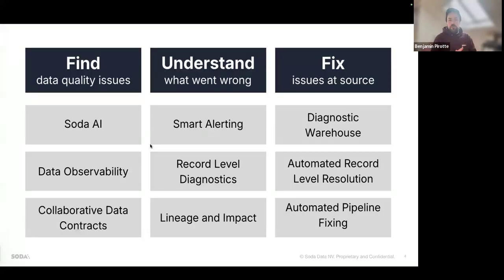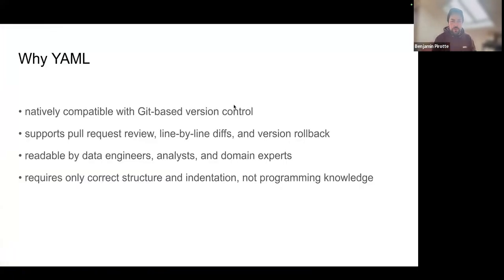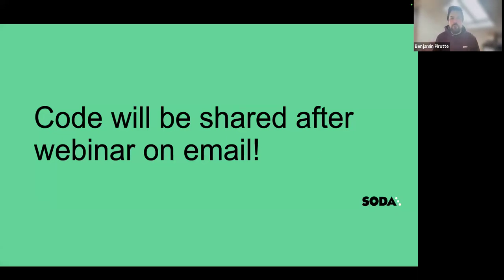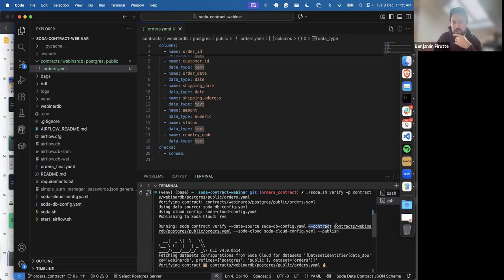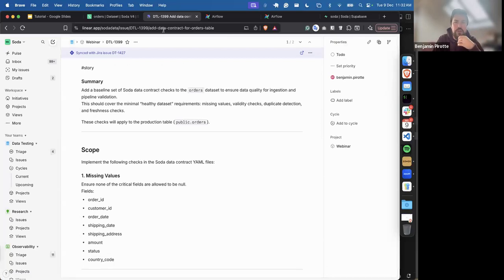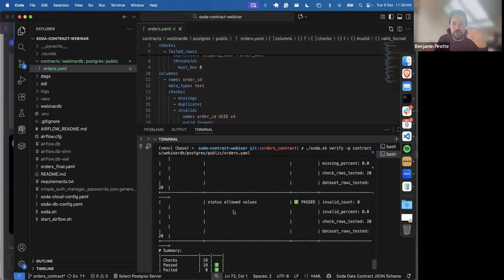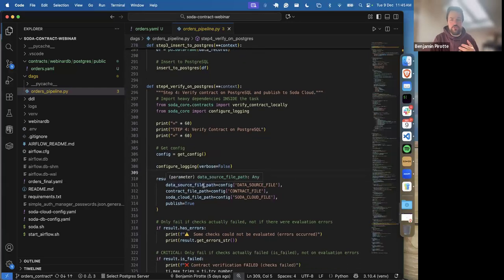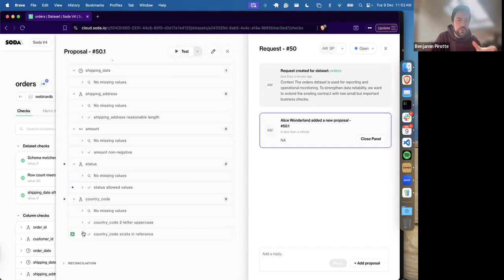Live Webinar | Data Contracts and Data Testing in Modern Data Pipelines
In this webinar, Benjamin Pirotte, Product Manager at Soda, walks you through a practical, step-by-step approach to implementing data contracts in a way that works for both technical and non-technical roles.

Agenda:
00:00 Intro
00:44 How can Soda help you?
04:48 What are data contracts and why do they matter?
07:20 Anatomy of Data Contracts
12:11 Coding Workflow for Data Engineers
45:10 Web UI Workflow for Data Stewards
48:34 Q & A

 🤝 Let’s take your first contract live
We’ll help you get started and deploy your first Soda data contract in your own environment.